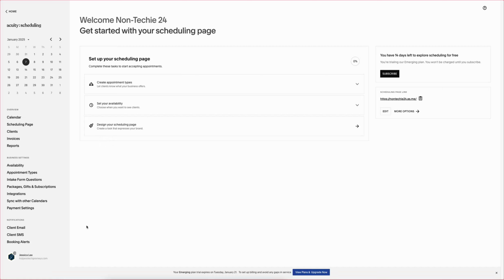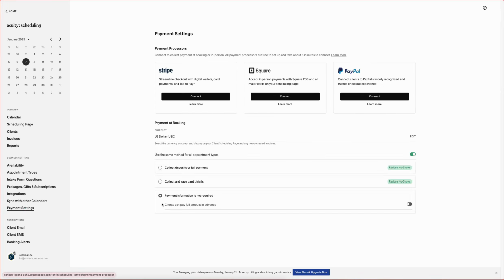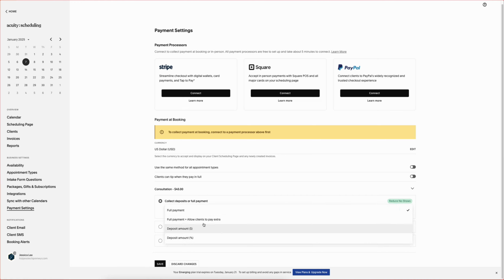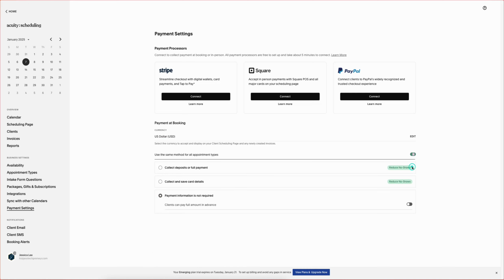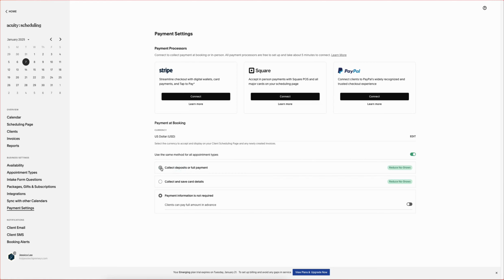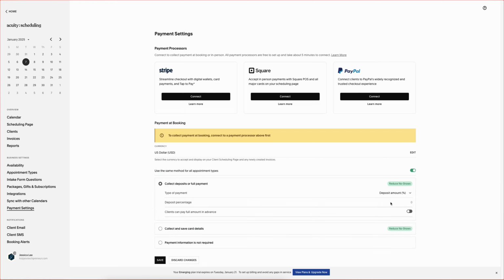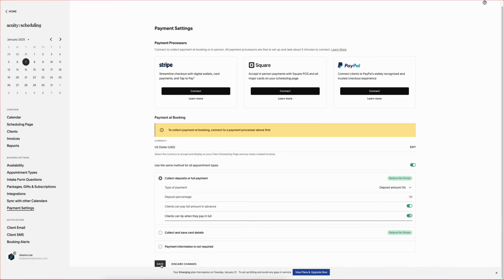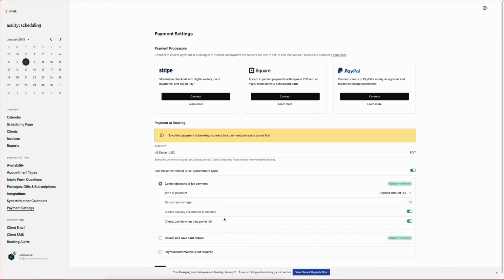How to Add Deposits to Acuity | Easily Set Up Booking Deposits with Acuity 2025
Looking to easily set up booking deposits with Acuity? This tutorial walks you through the simple steps to require deposits for your appointments. Learn how to connect Stripe, Square, or PayPal, set deposit amounts by service type, and even let clients pay in full or tip in advance. Whether you're managing consultations or other appointment types, this guide makes it easy to collect payments and streamline your booking process. Perfect for non-techies and small business owners who want a hassle-free solution!

CHAPTERS:
00:00 - Intro
00:10 - Require Deposits Acuity Bookings